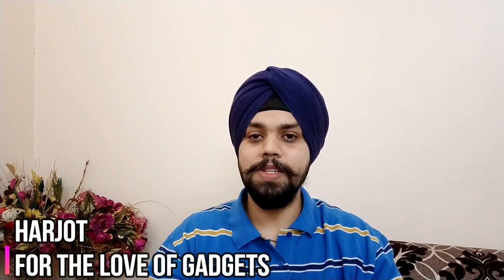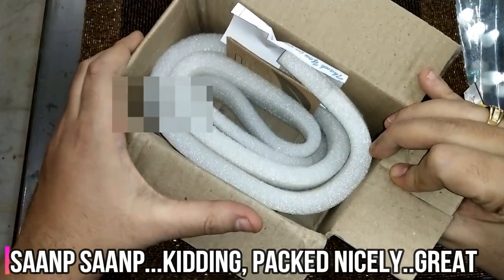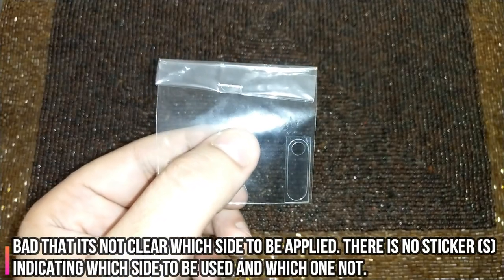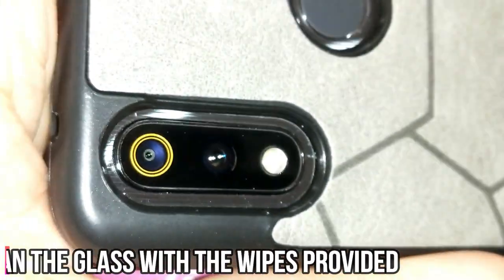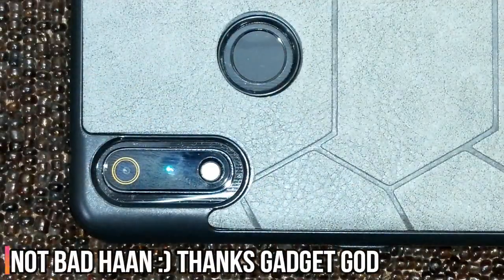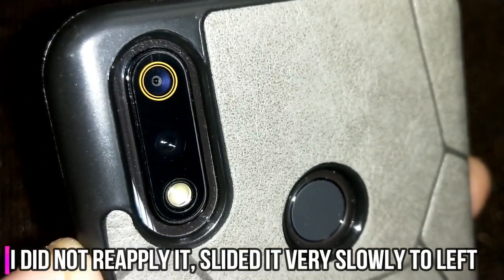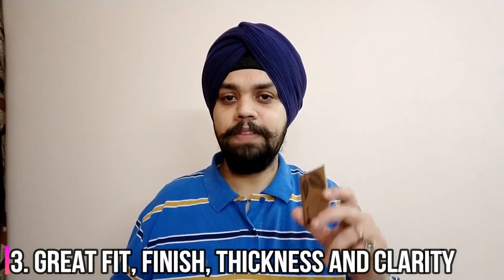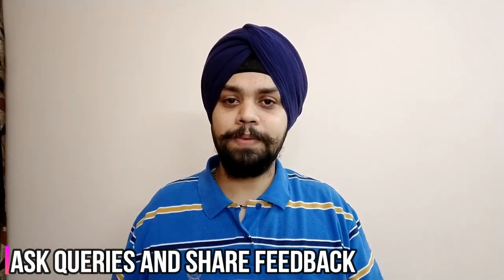ILOFT BEST CAMERA LENS PROTECTOR FOR REALME 3 PRO CAMERA PROTECTOR REALME 3 PRO CAMERA LENS GUARD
Dear All,

FTLOG is back with a new video, showcasing “ILOFT SCREEN PROTECTOR FOR REALME 3 PRO”. This is available on FLIPKART between the price ranges of INR 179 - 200.

We are doing the unwrapping and review of this protector so as to answer the mentioned below:

1. How is the fit and finish?
2. How is the gum?
3. How to apply it?
4. Will it be able to save the camera module from scratches?
5. Is it a thumbs up or thumbs down?
6. SHOULD YOU BUY IT OR NOT?

Link to buy the protector:

We have tried answering all these questions and hope this will really help you.

3. Comment, have a query ask and share your feedback too.

4. You support helps a lot